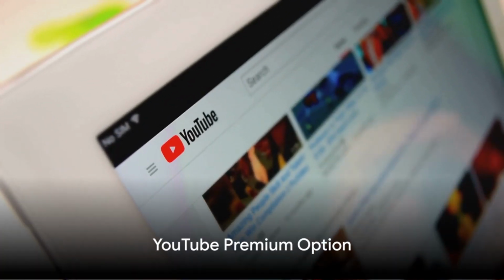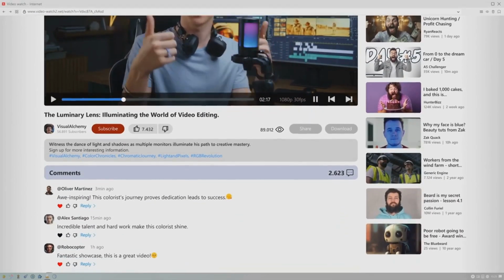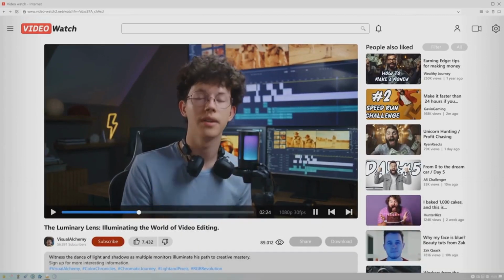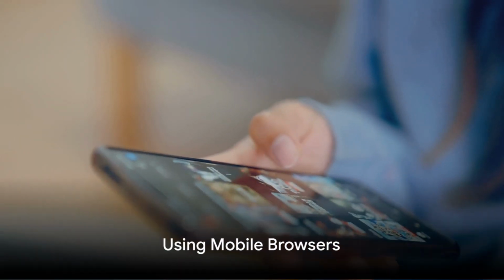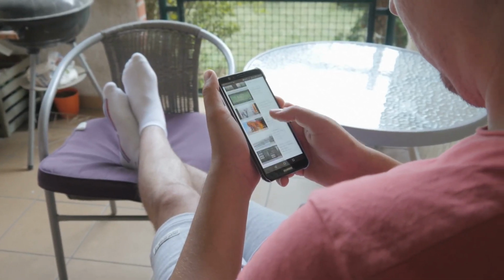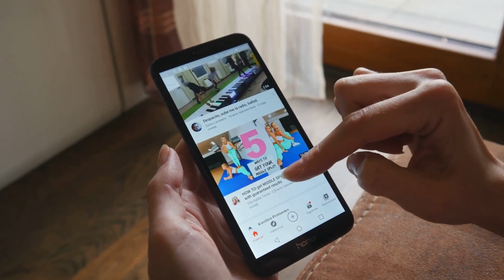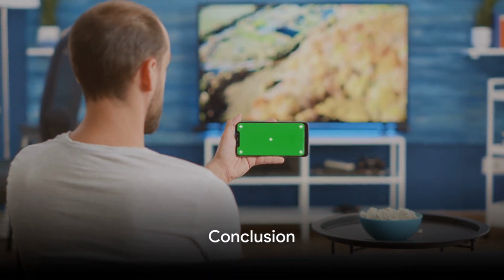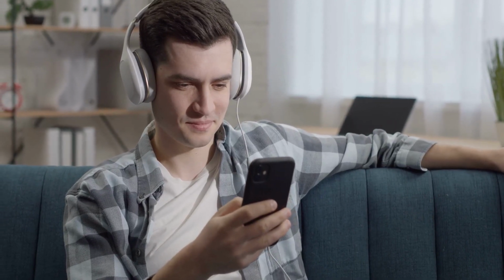How to Listen to YouTube with Screen Off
"Unlock Secret Trick: Listen to YouTube with Screen Off in 2024! 🚀 | Must-Try Hack"

Discover the ultimate guide on how to keep jamming to your favorite YouTube tracks with your screen turned off! Say goodbye to battery drain and hello to uninterrupted audio streaming, even when your phone is tucked away. This video is your go-to resource for mastering this game-changing hack in 2024. We'll walk you through step-by-step instructions, ensuring you can enjoy your music, podcasts, and any audio content on YouTube without keeping your screen on. Perfect for those looking to multitask, save battery, or simply relax with their screen off. Don't miss out on elevating your YouTube listening experience like never before. Watch now and unlock the full potential of your YouTube audio streaming!